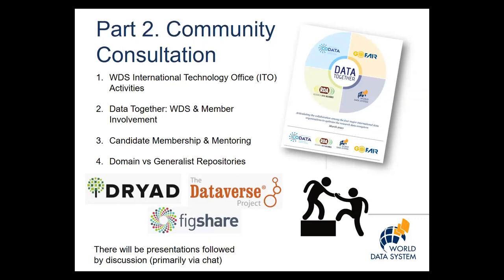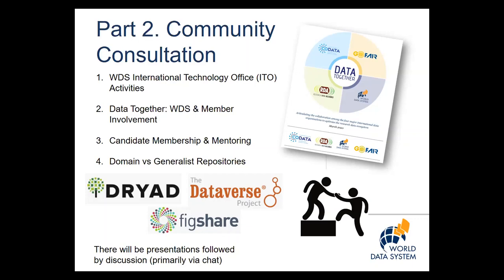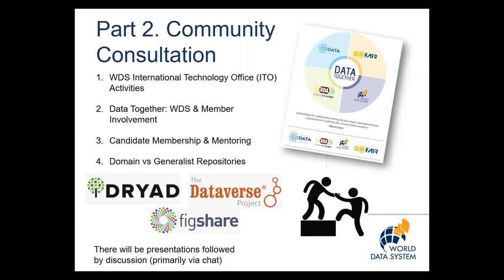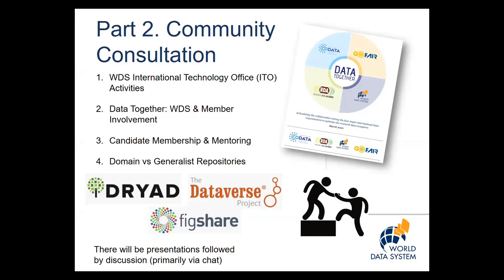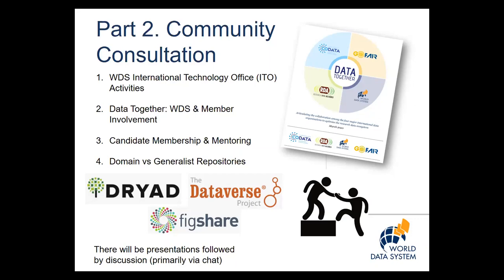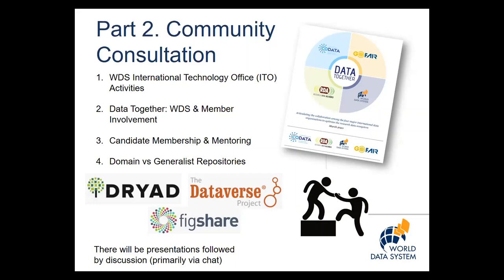Plenary Session: Welcome & Introduction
Presenter: A. de Sherbinin